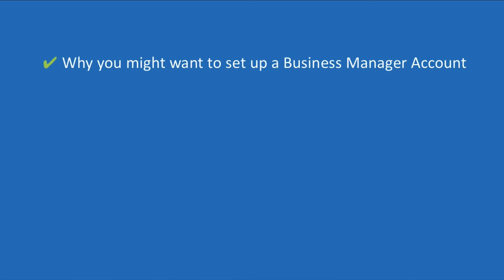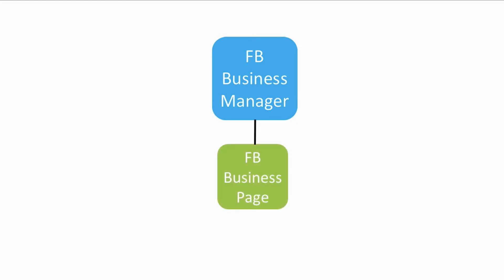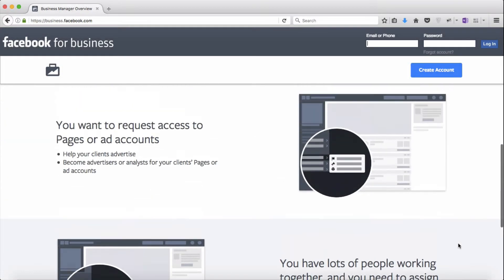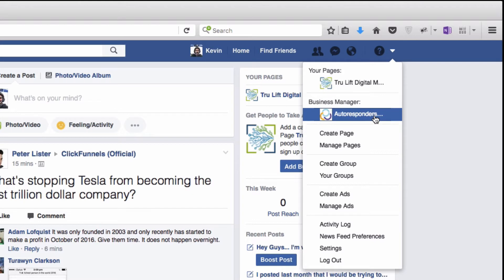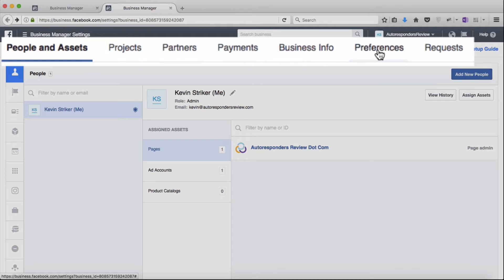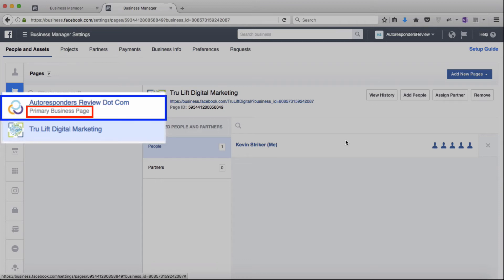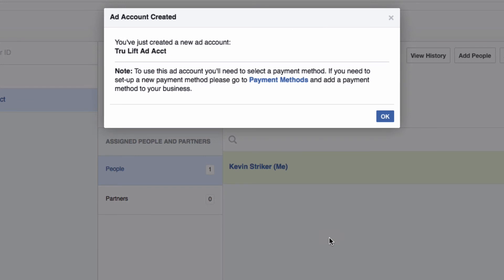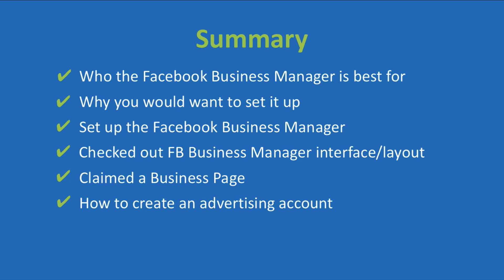Setting Up Your Facebook Business Manager And Creating A Facebook Ad Account | V11_P2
Facebook recommends setting up a Facebook Business Manager account if you have a business page. See why, and the steps involved to actually do it.

In this video - we'll go over:
►  Why you might want to set up a Business Manager Account
►  How to actually get one set up, and get around inside it
►  How to bring your business page - into the business manager, and then
►  Create an ad account

Facebook Business Manager allows you to manage:
►  Your advertising accounts
►  Your business pages
►  Access (and/or permissions) of business partners, staff, agency partners etc.

Become a TRU LIFT INSIDER and get access to Free Resources like:
► The Ultimate Web Presence Checklist
► The Web Presence Password Tracker
► And More…

***TIMESTAMPS***

(Jump to specific parts of this video):
1:47  What does the Facebook Business Manager actually manage?
2:16  Who is the Facebook Business Manager for?
3:36  Create your Facebook Business Manager account
4:27  Claiming your business page inside of your Business Manager account
8:19  Create a Facebook Ad account
9:22  Where you can create your Facebook ads